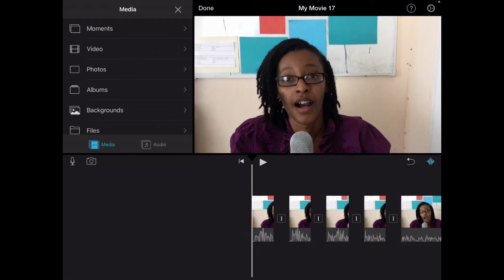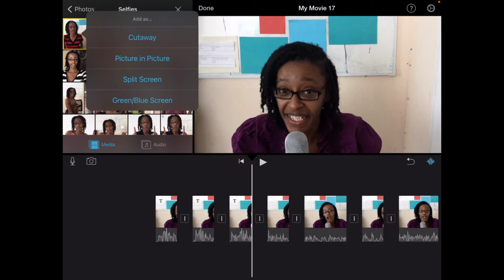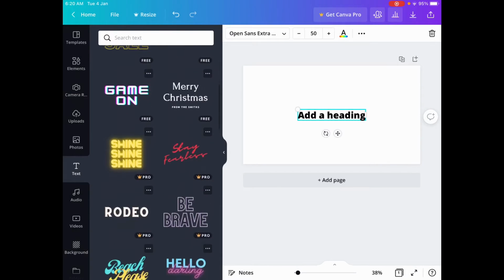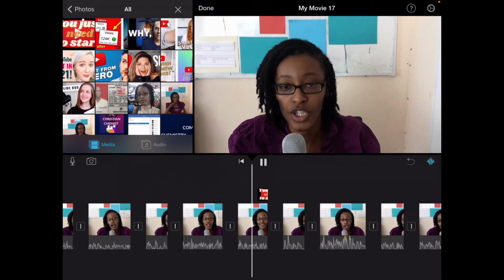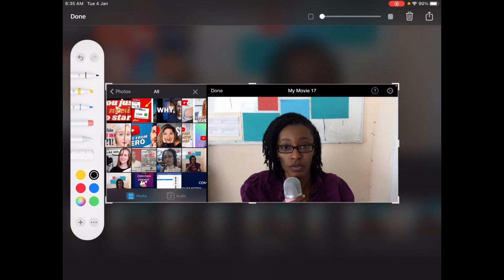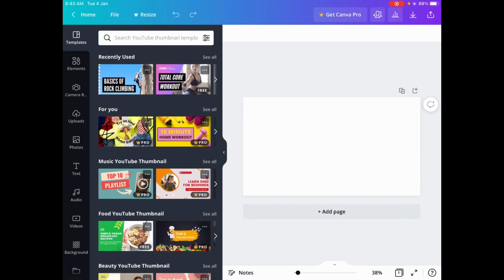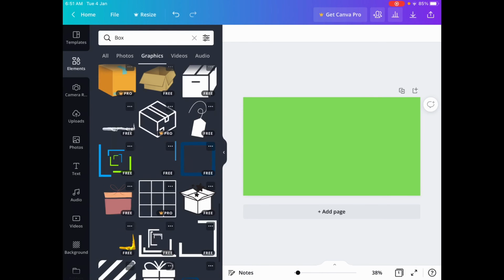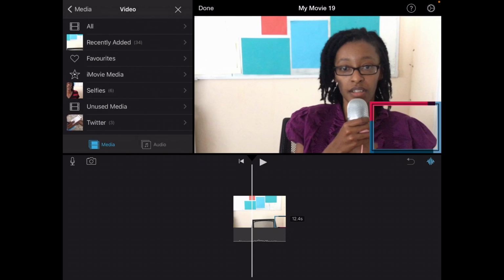How to create video graphics in Canva and add them to editing software like iMovie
Finally sharing how I make fancy edits with free tools like Canva and iMovie so you can too!

⏱Timestamps⏱
0:00 Intro
0:29 How to integrate words natively in iMovie
2:15 The different types of integration of video graphics within iMovie
2:36 How to use split screen in iMovie
3:23 Collecting screenshots for video graphics creation
3:50 How to create video graphics in Canva for a cutaway integration
6:36 How to use cutaway in iMovie
7:00 How to create animated video graphics in Canva for green screen integration
10:37 How to use green screen in iMovie
11:25 How to create CTA graphics in Canva
12:16 How to use picture in picture in iMovie
12:36 How to create a fancy border in Canva for picture in picture integration
13:56 How to integrate fancy border in iMovie for picture in picture with double export
15:46 Outro

Free Resources for YouTube Growth

▶️ How to get 100 views in 10 hours on Youtube as a small channel | Drive views while 😴

▶️ How to rank youtube videos even as a small channel * I stumbled into success - TOP 3 in Search *

▶️ How I got 10000 views on a YouTube video as a small YouTuber |My BEST ADVICE

Paid Resource for YouTube Growth